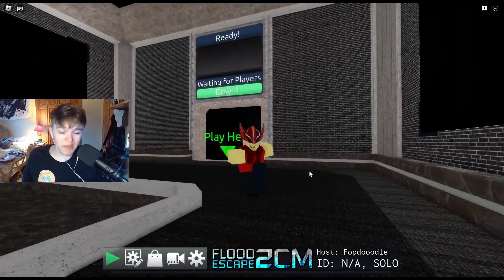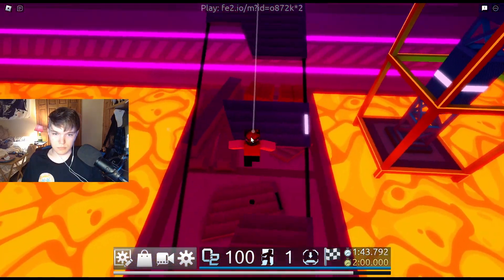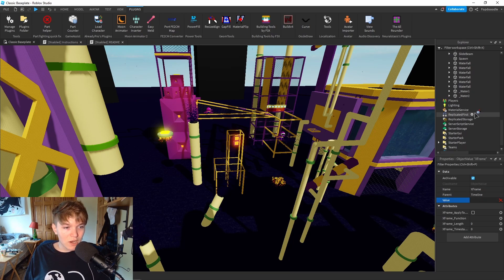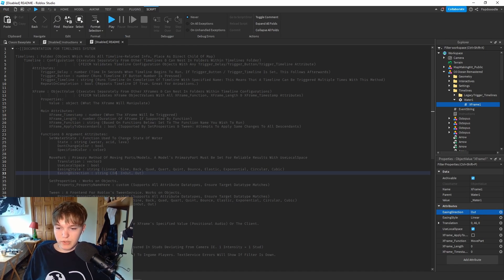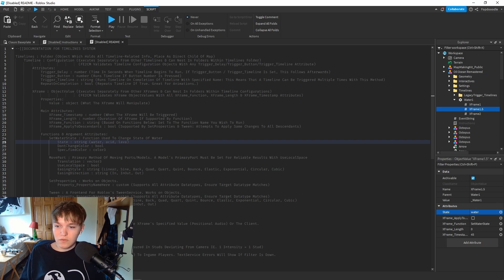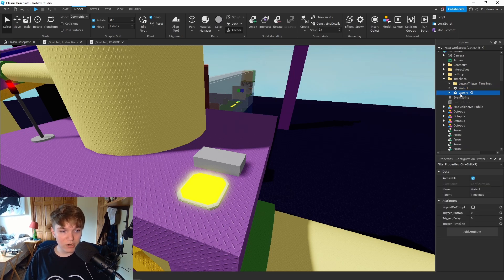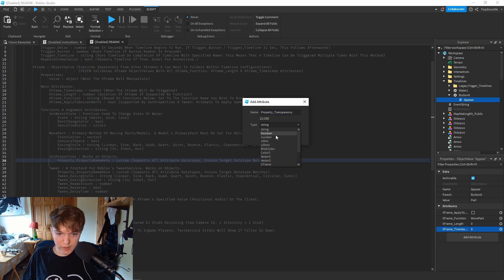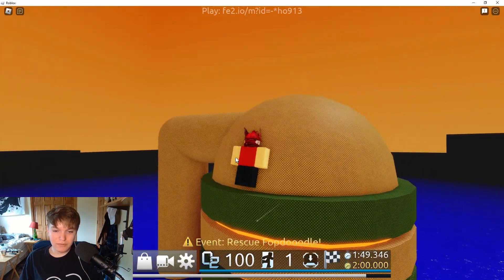How To Use Timelines in FE2CM || Learning The Basics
Hi today I go through the basics of how to use the timeline system in FE2CM.

0:00 Exploring a map with no scripts
2:48 Porting your map via the plugin
4:31 Moving water and setting water state
11:45 Making part appear and change color with button

Cyberpunk District [Crazy] : tony333444
ID: o872k*2

Oil Ocean [Crazy] : Foptoodle
ID: -*ho913